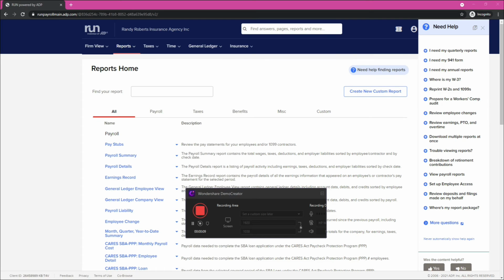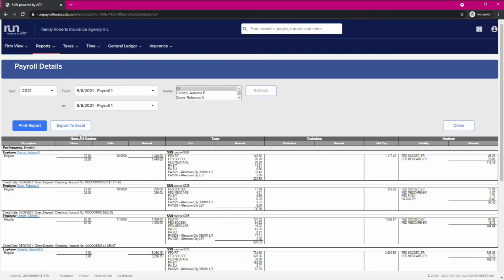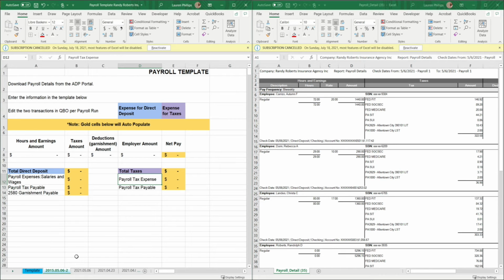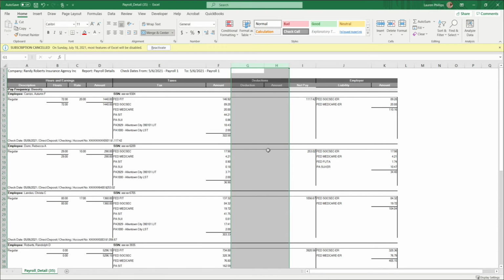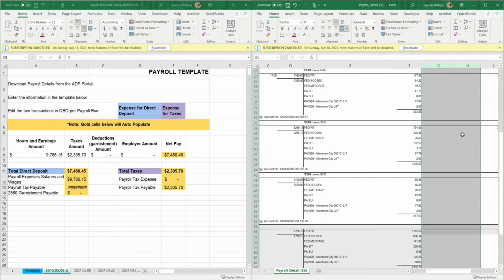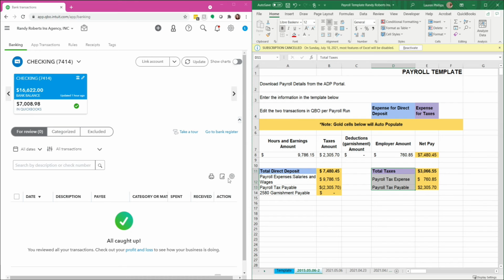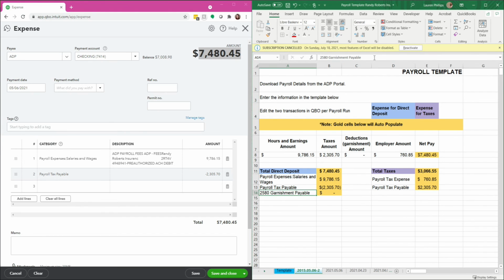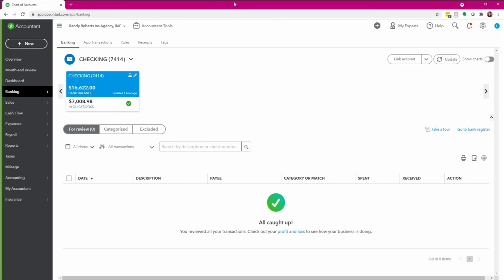Payroll Walkthrough Randy Roberts Insurance